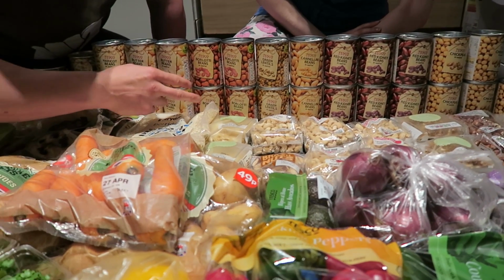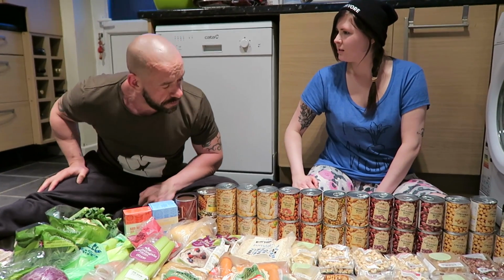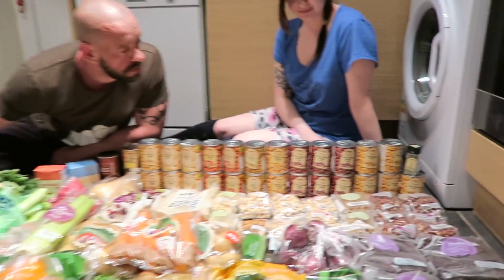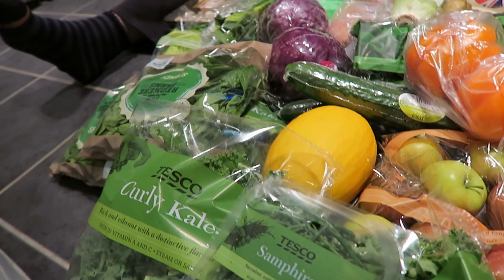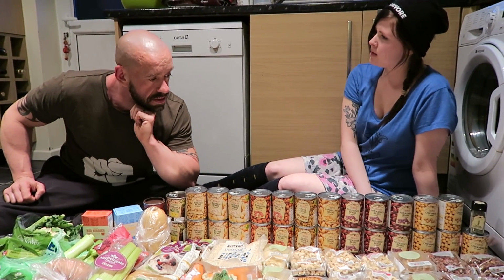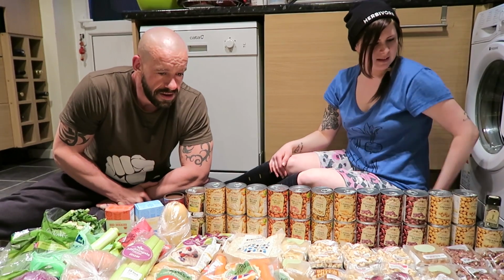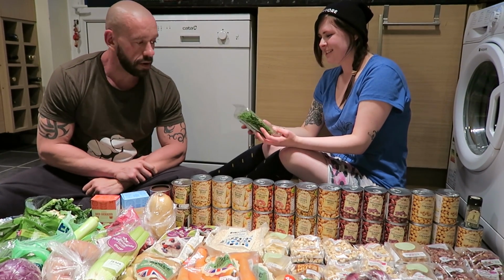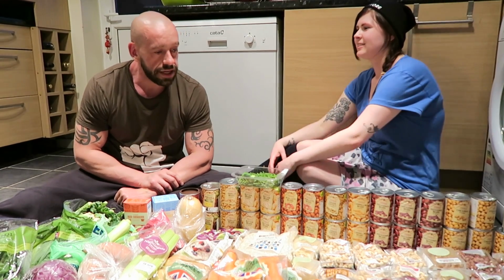EPIC Vegan Food Haul ft Rebecca Pawsey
In our BIGGEST food haul yet I teach awesome YouTuber Reb all about how to put together a day's full of healthful vegan eating...

*** Help Support My Activism ***

Currently offering bespoke nutrition/workout plans at £30 each or both for £50!